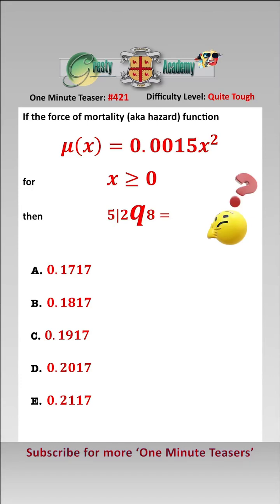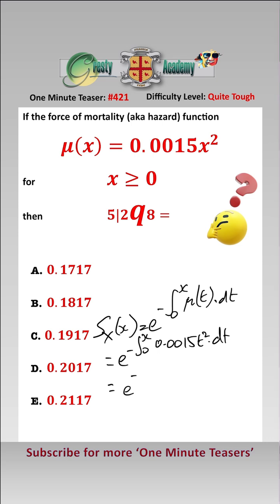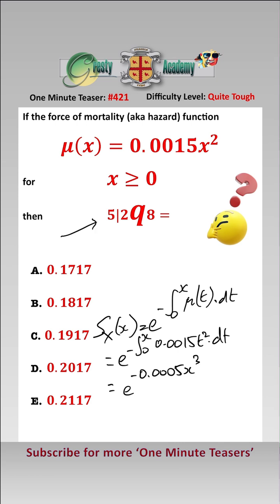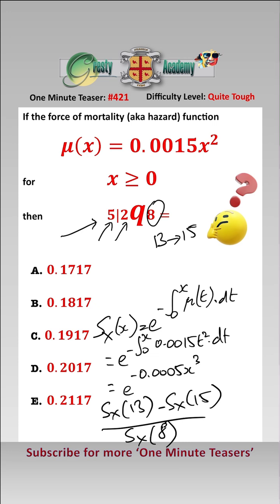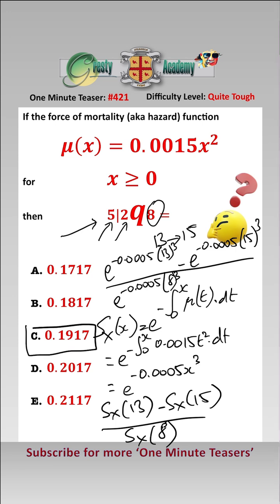Understanding the Hazard Function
Gresty Academy One Minute Teaser #421: The main problem with this type of question, frequently found on undergraduate statistics modules in degrees such as economics, is understanding what it is asking - did you get it correct?